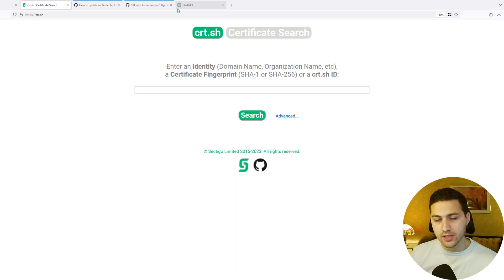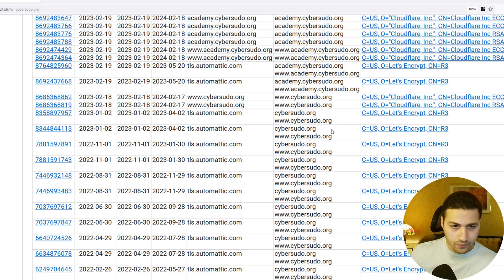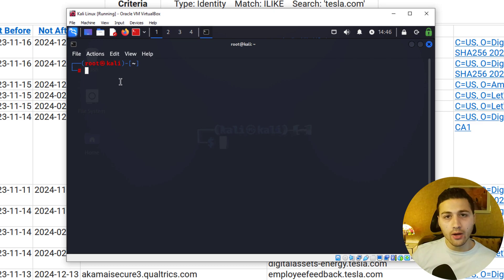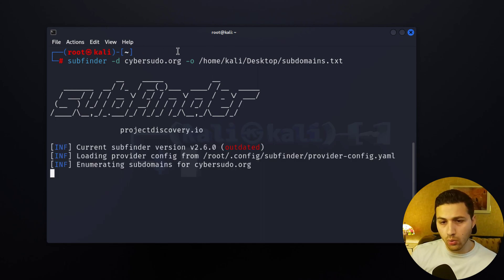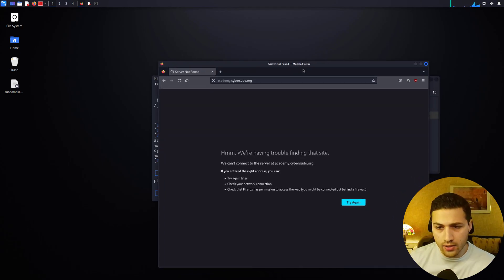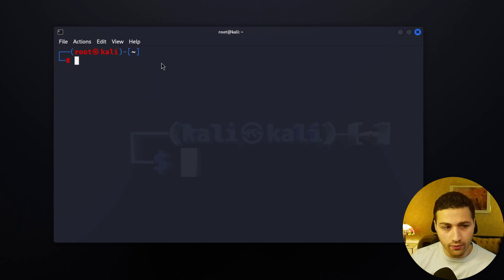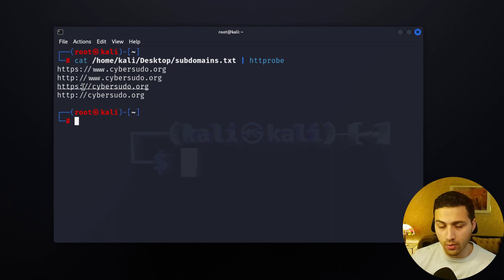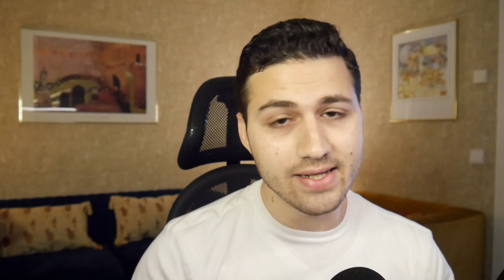Find HIDDEN Subdomains & URLs of Websites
In this video, you'll discover how OSINT investigators and hackers find subdomains of websites and check which ones are active and accessible.